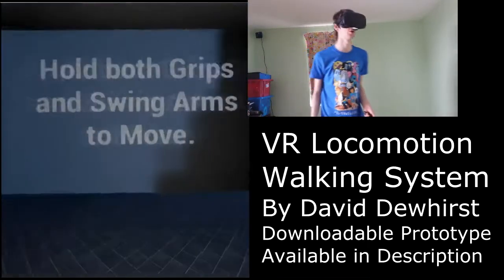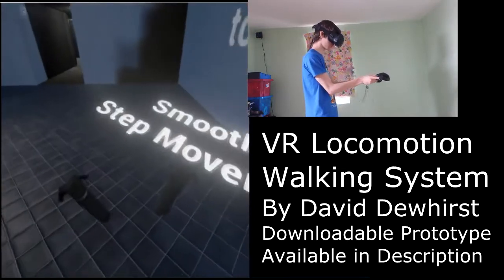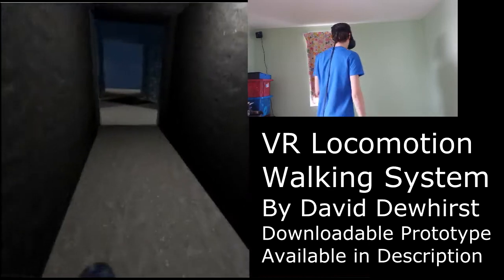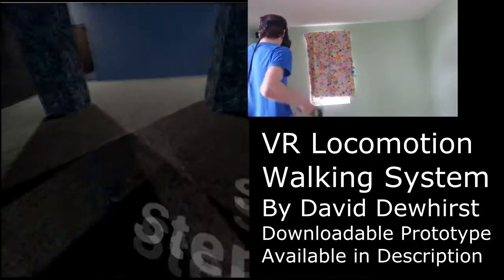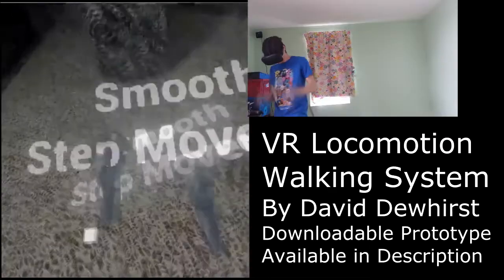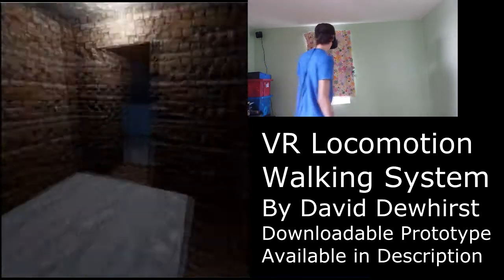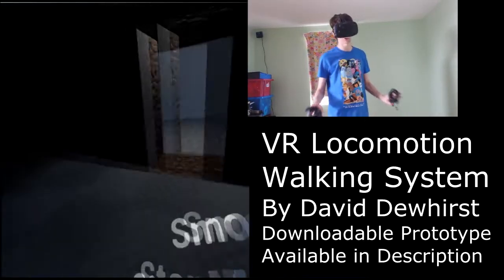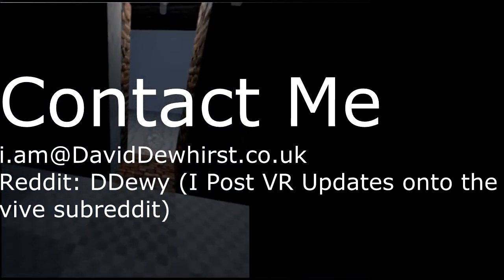VR Walking Locomotion Prototype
Hi this is a VR prototype that I have been working on recently in Unreal 4. The HTC is the only Virutal Reality system that I currently have so I haven't been able to do a system with any other HMDs.

(You need to press ALT+ENTER once it opens, for Unreal 4 to be using the Vive)